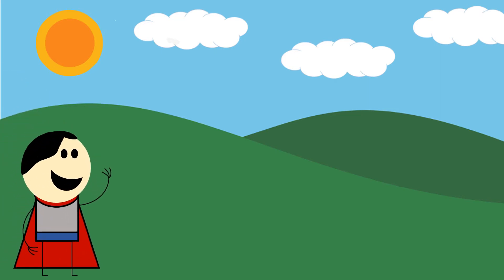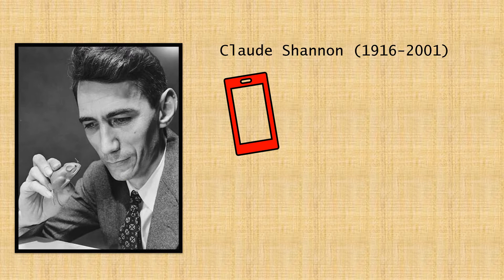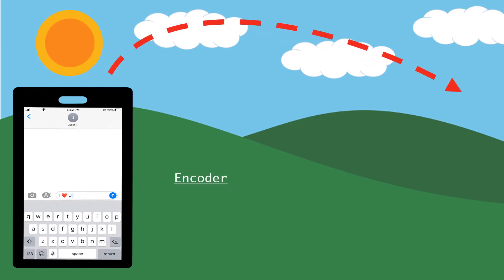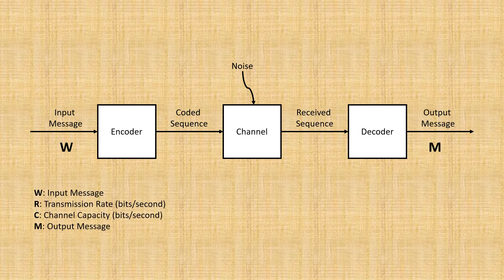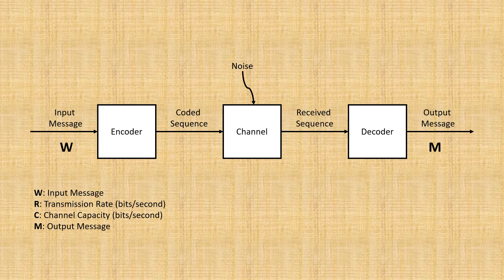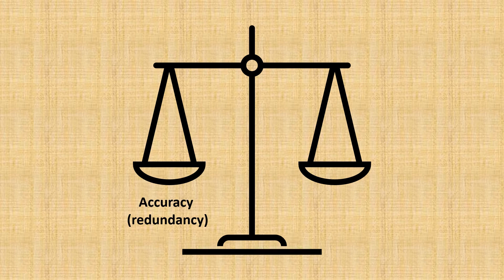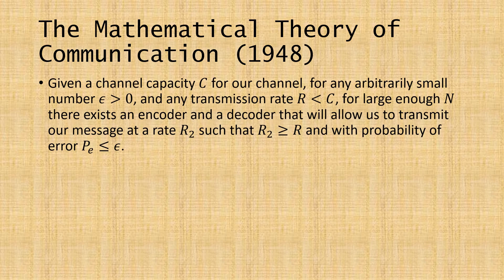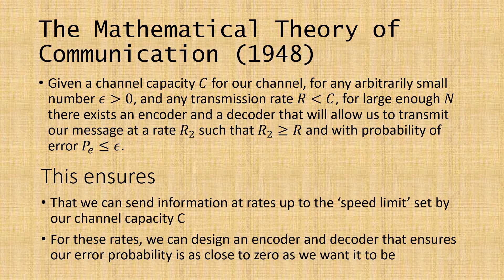Shannon's Channel Coding Theorem - Intuitively Explained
In this video, we'll give a basic intuitive understanding of the meaning of Shannon's channel coding theorem, with a bit of the math explained. For a full picture of the math behind this result, the Wikipedia page provides a great overview.